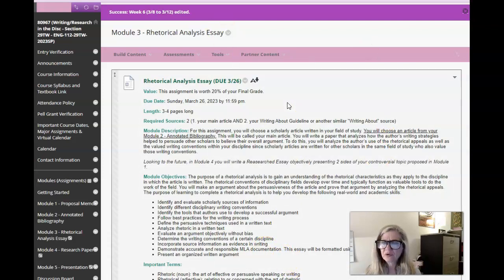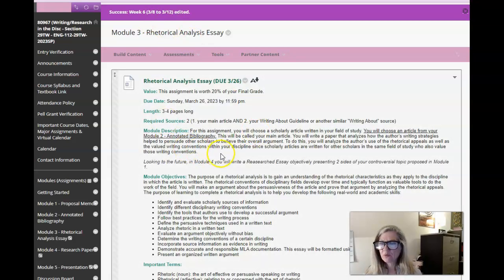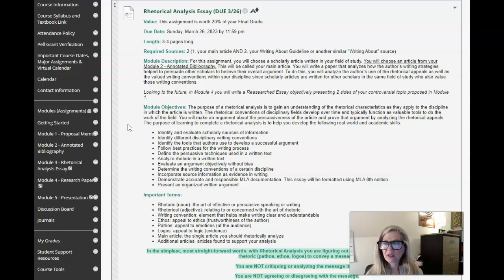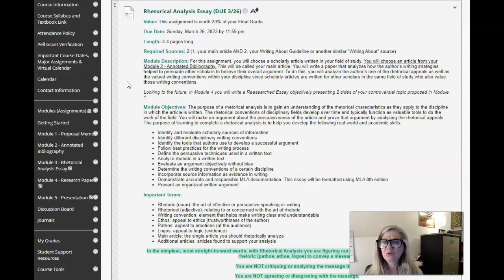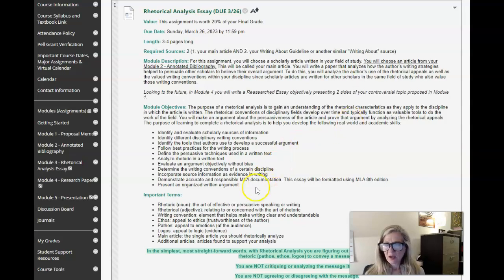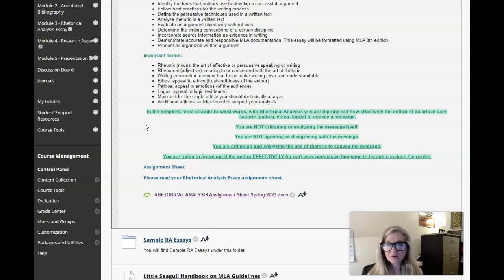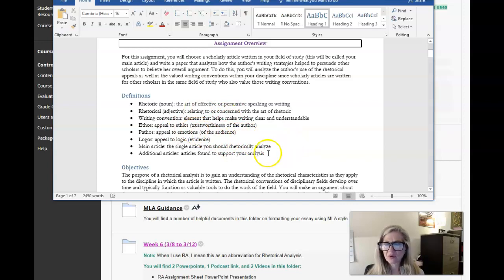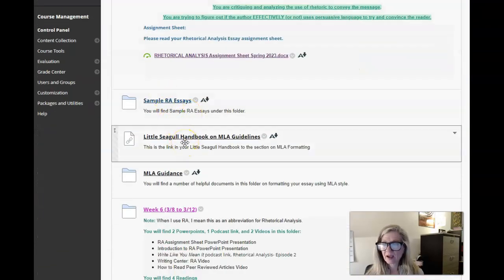Week 6 Video 1